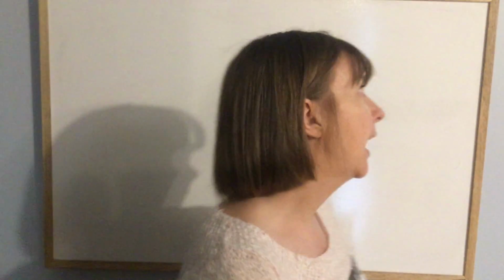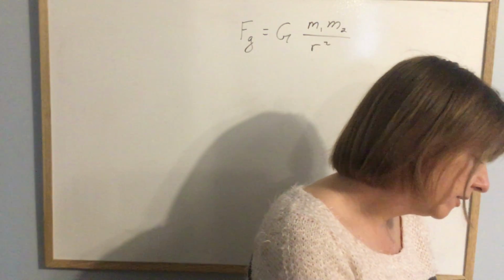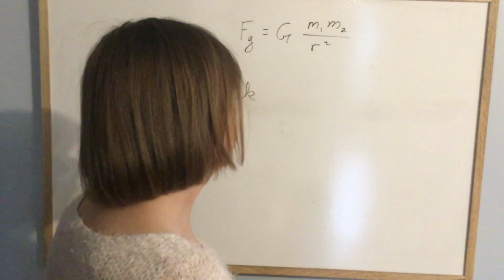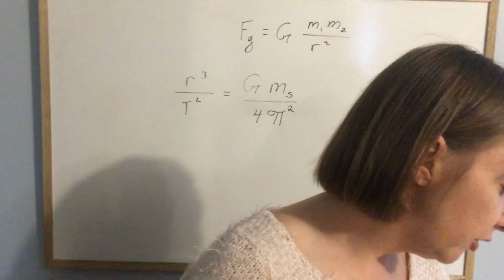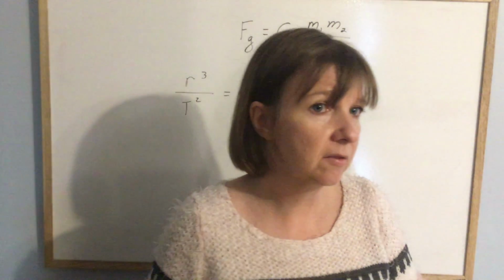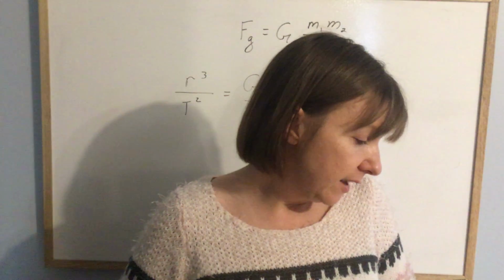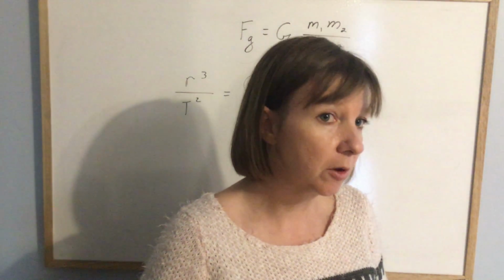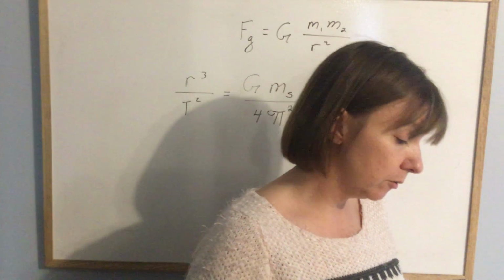May 5 Physics Theory